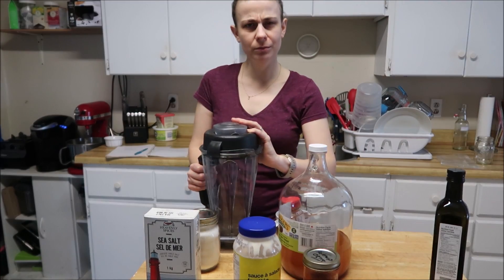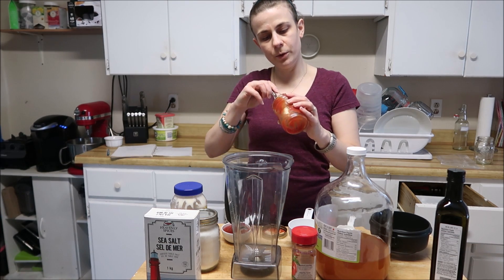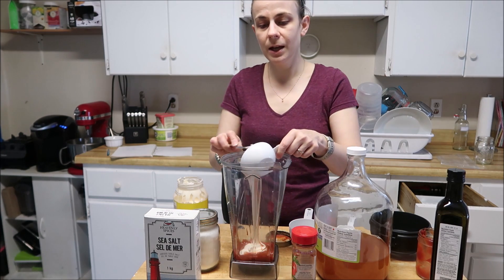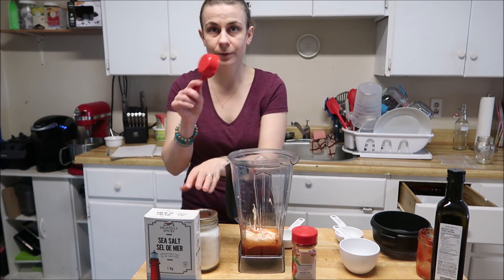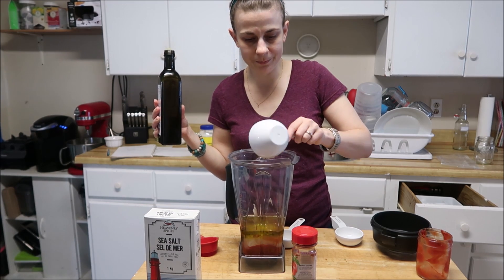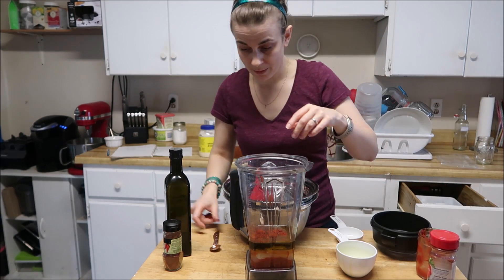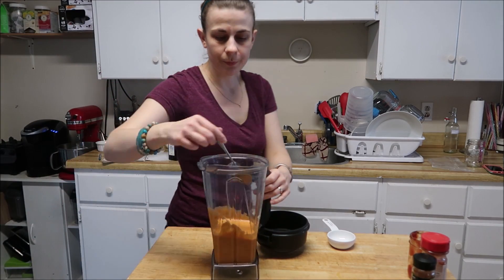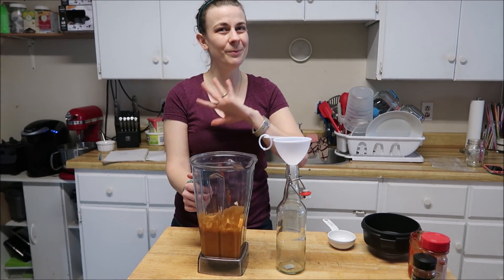Homemade French Dressing ~ Low Fodmap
Who loves french dressing? I know I do!
But when you have to follow as diet/ life style you can't always just go the store and buy some.  You have to make it yourself.

nesco dehydrator